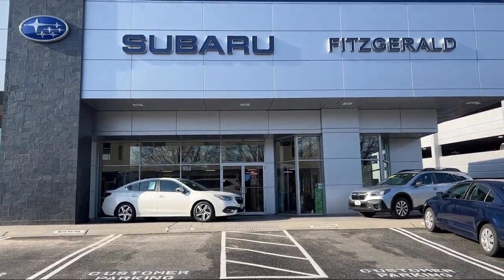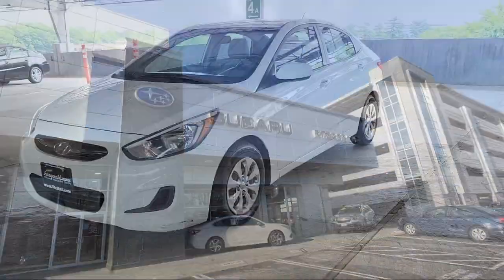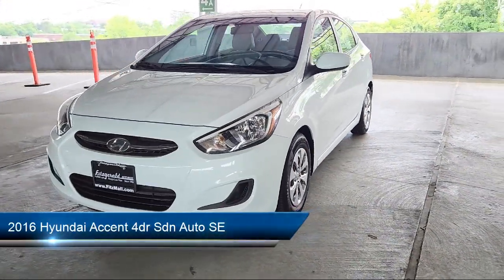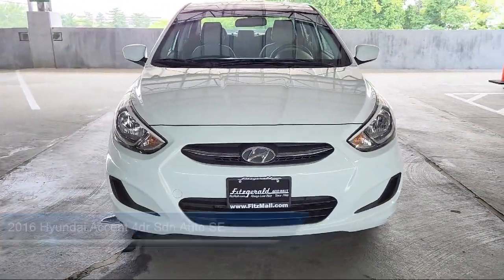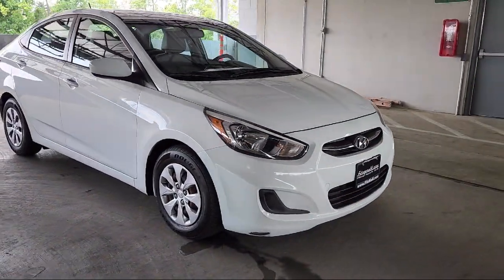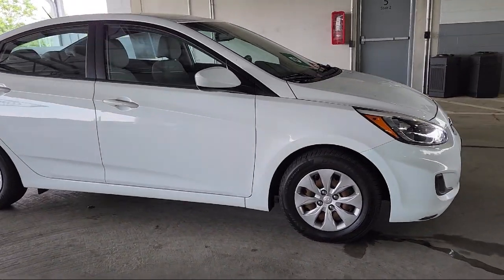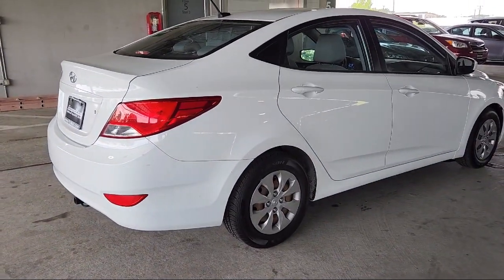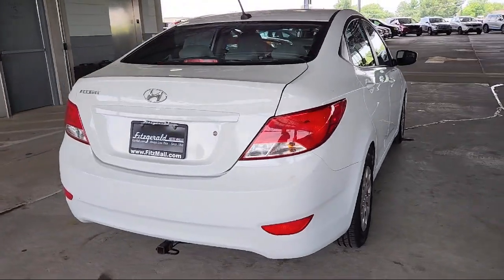2016 Hyundai Accent 4dr Sdn Auto SE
2016 Hyundai Accent 4dr Sdn Auto SE - Stock Number: H867871B - VIN: KMHCT4AE3GU974236.